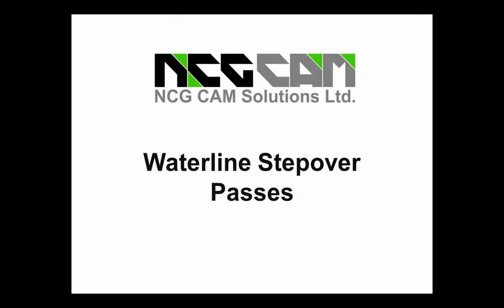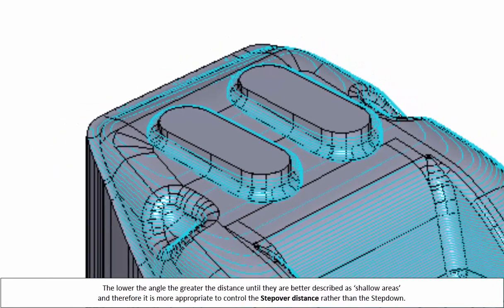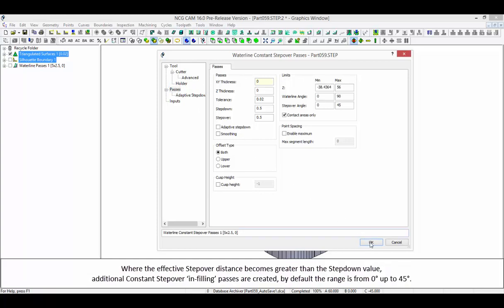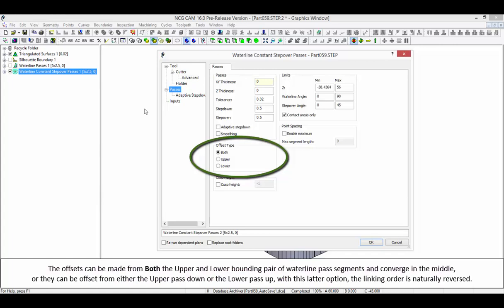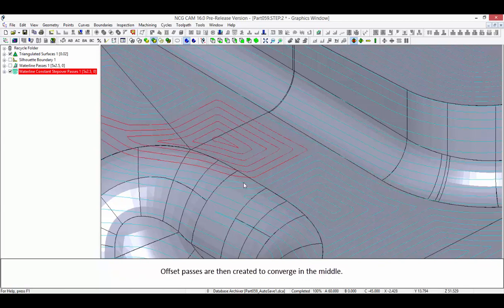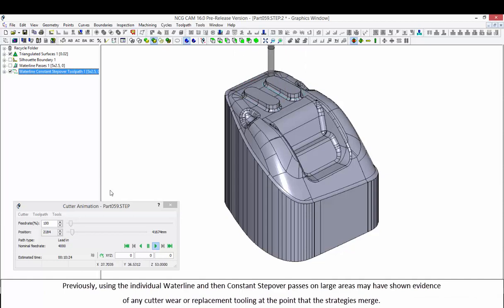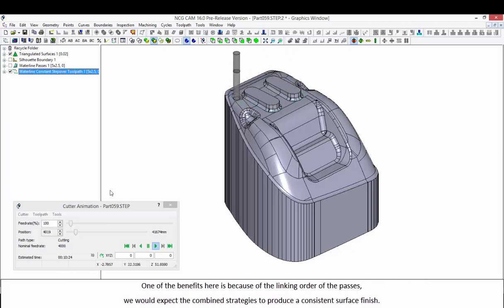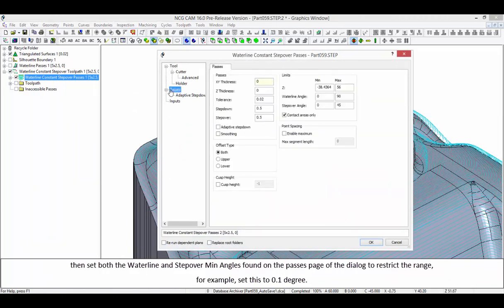NCGCAM精加工-等高線加平坦區域